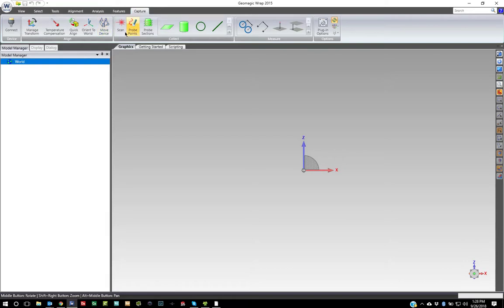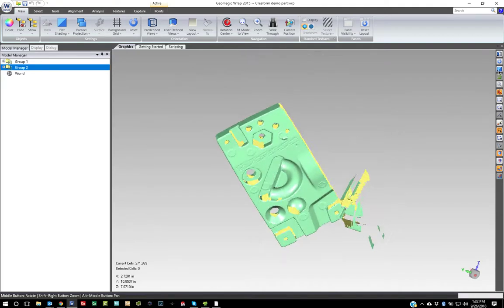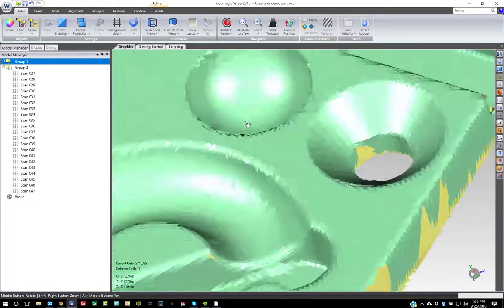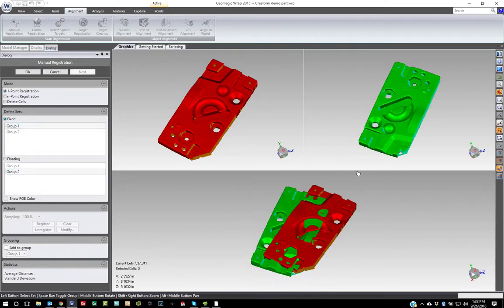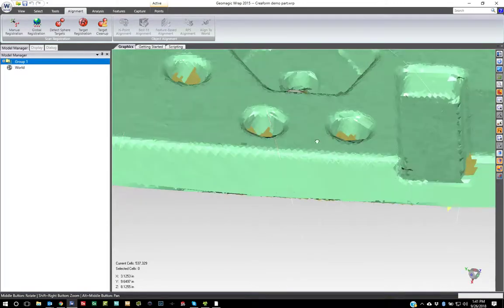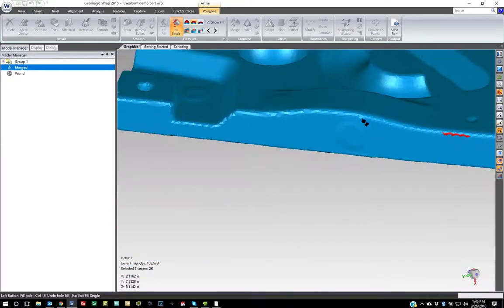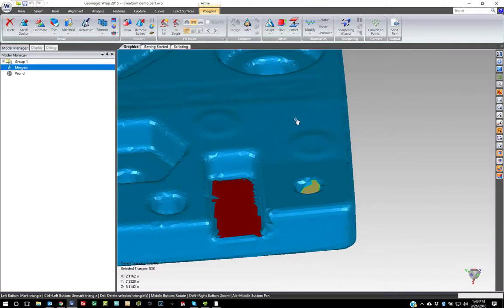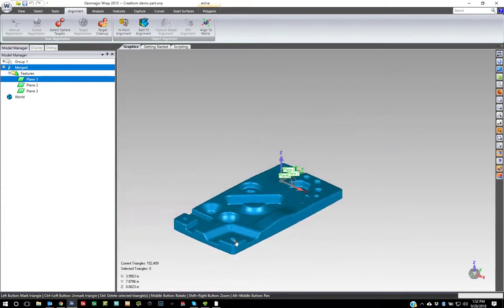Geomagic Wrap basic Scan Cleanup Tutorial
This is a basic demonstration of scan cleanup in Geomagic Wrap.

Geomagic, Wrap, 3d modeling, NURBS, mesh, polygon, point cloud, reverse engineering, laser scanning, modeling from scan data, white light blue light scanner, portable CMM, coordinate measurement machine